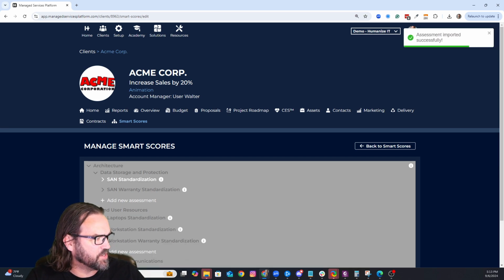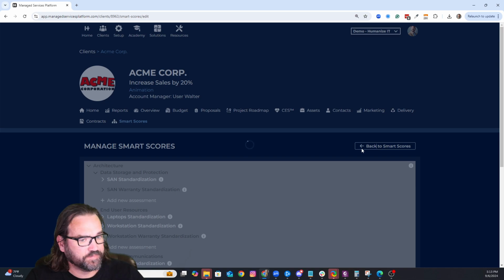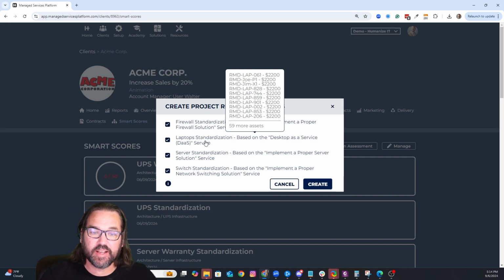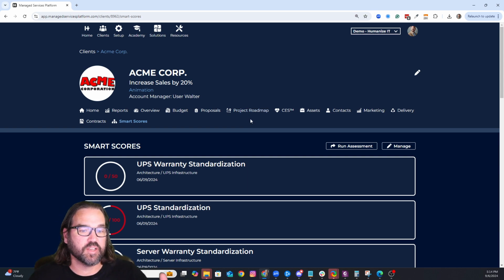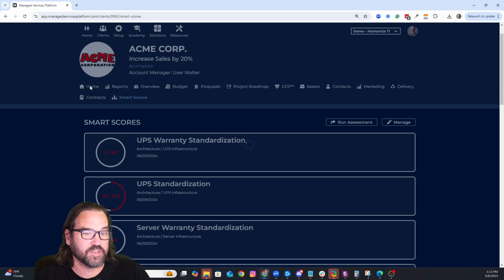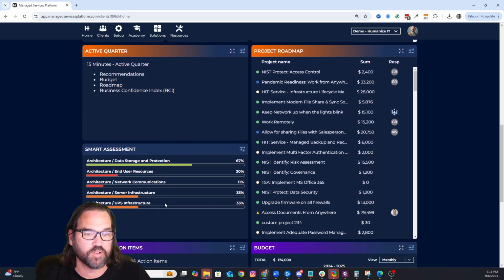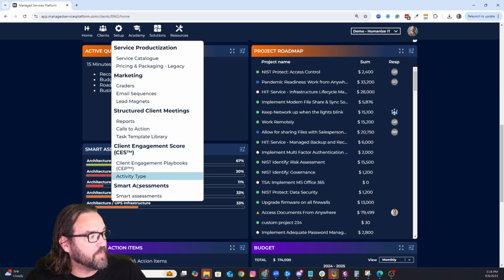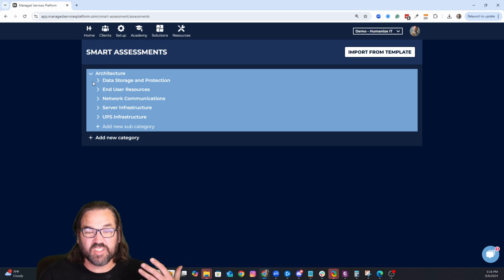Smart Assessment 1.0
How to use the Smart Assessment tool to save time and build revenue!